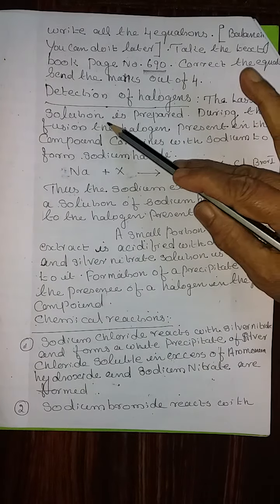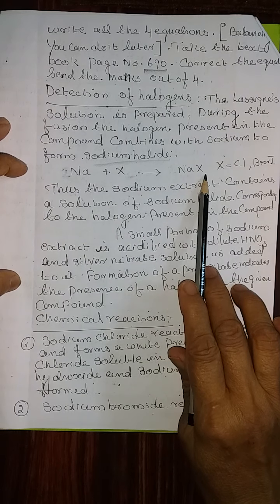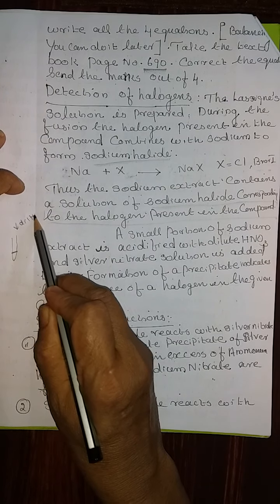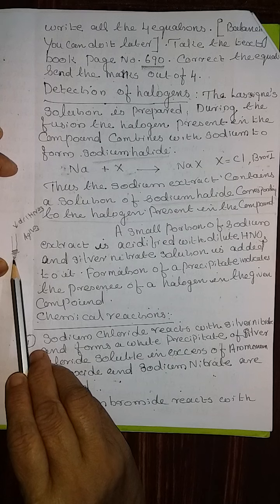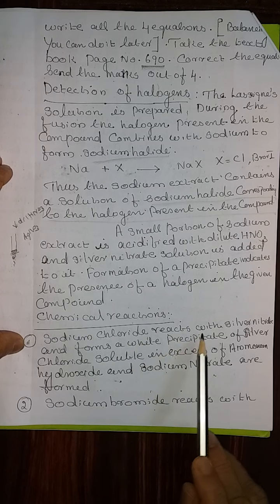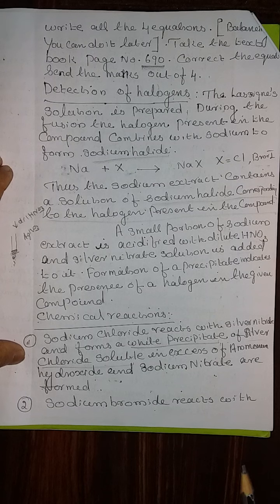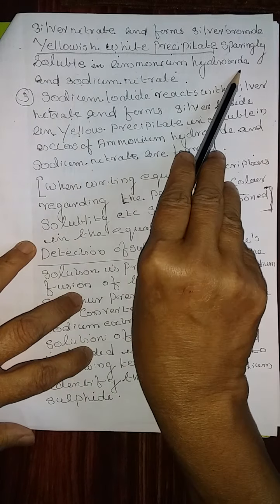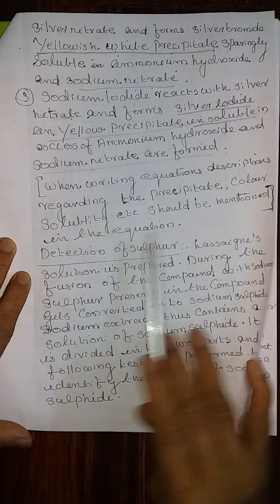Chemistry 11th std chapter 12 Analysis of organic compounds part 6